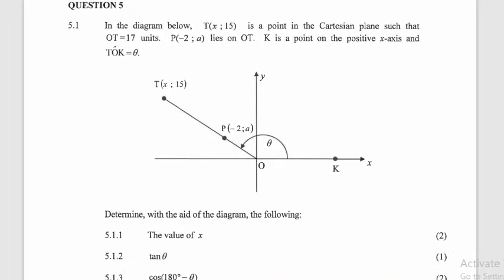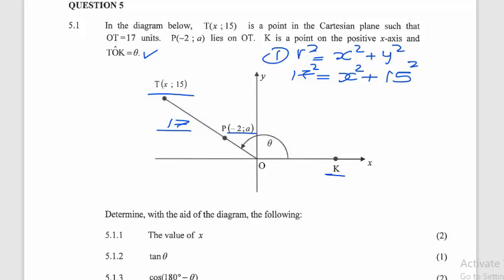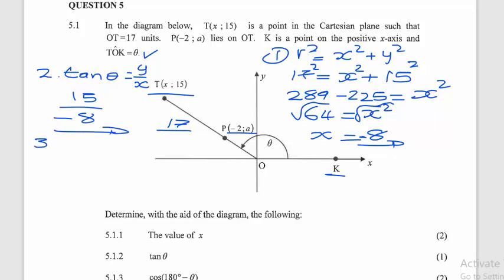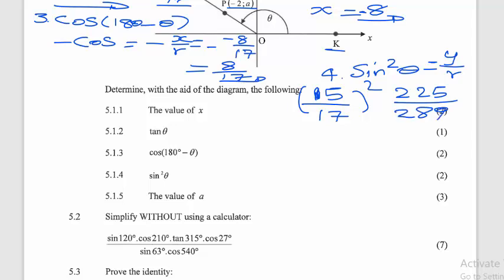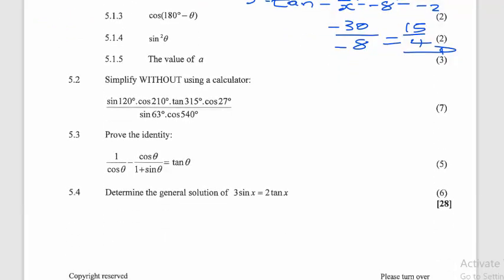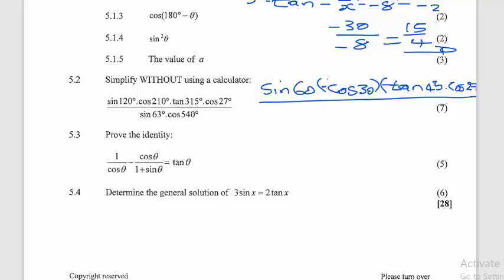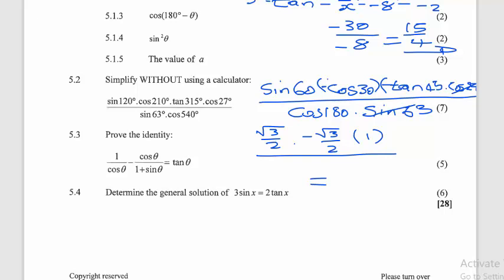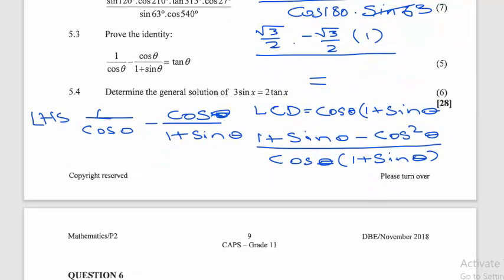Trigo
Trigonometry Examination Preparation, Past Exam, Mathematics